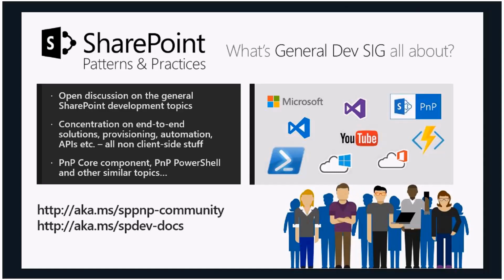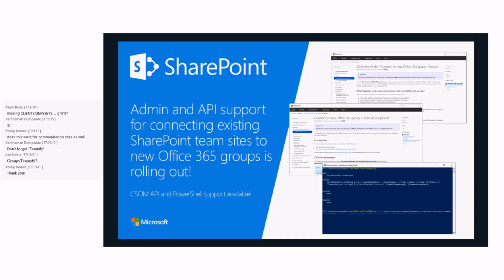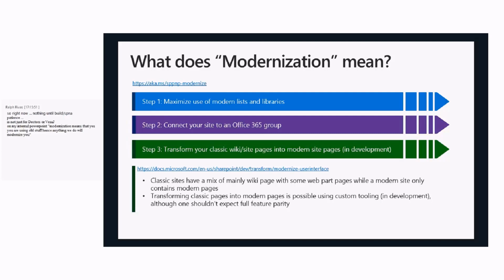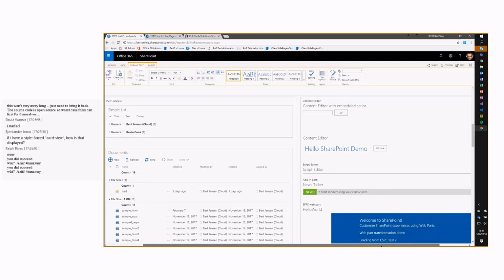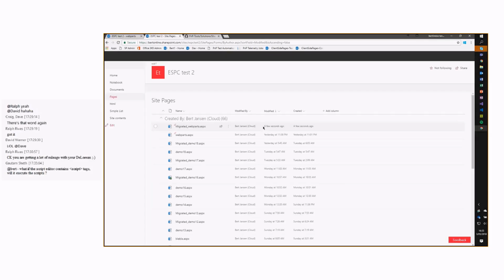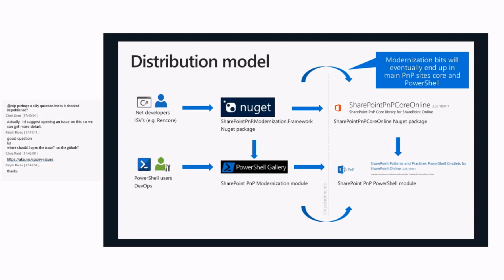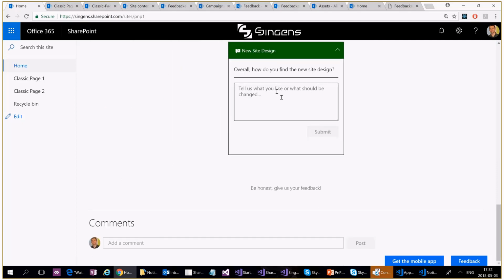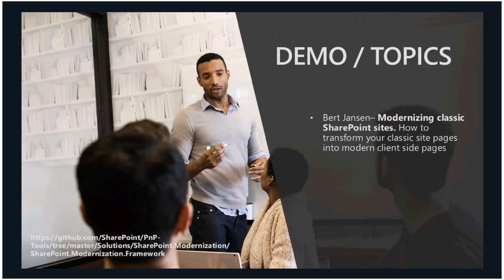General SharePoint Dev (CSOM, Provisioning, PnP) SIG - May 3rd 2018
Recording of the SIG from May 3rd. Detailed agenda and covered topics are available via the MS Tech Community